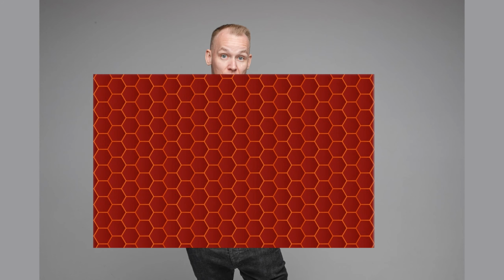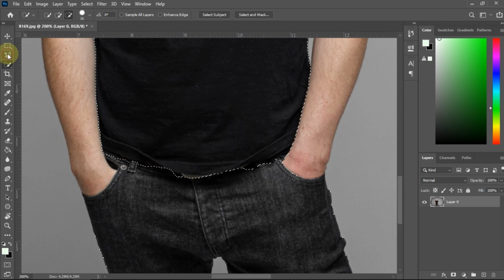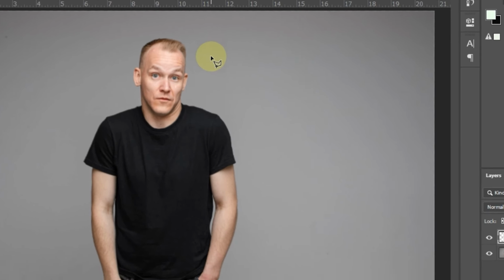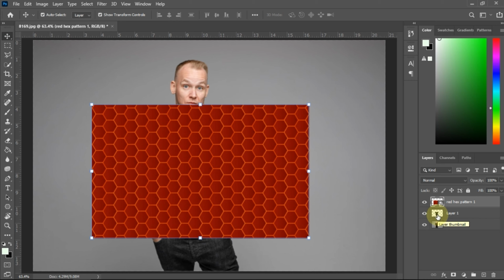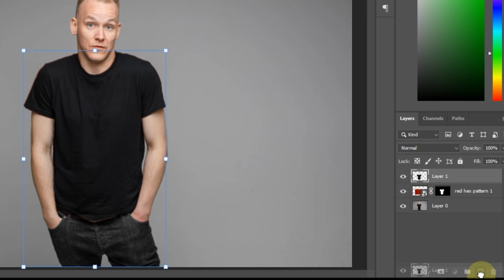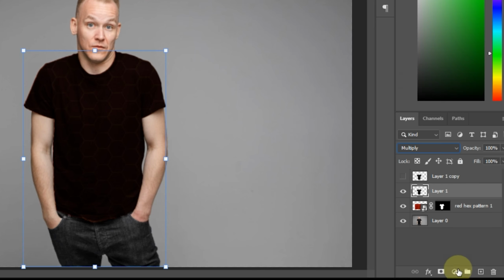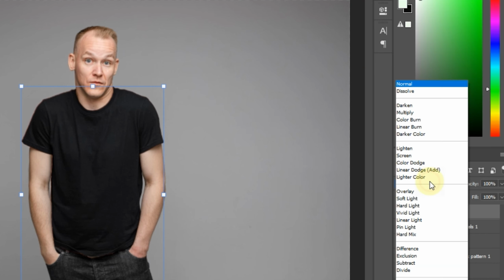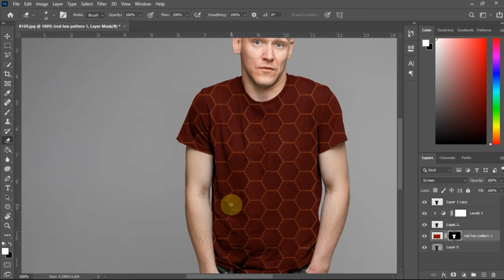A Simple Trick to Add Patterns to Clothes in Photoshop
In this video, I want to share a simple tutorial for how to mask a pattern image onto a shirt in Adobe Photoshop. Here I have prepared a photo that I downloaded from Freepik.

Musics:
~ Cool Revenge - Jeremy Blake